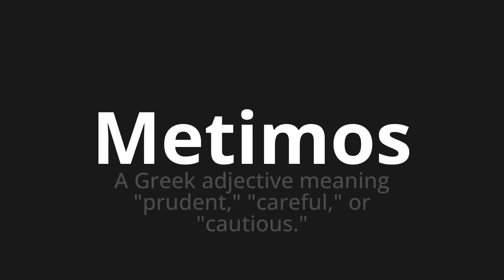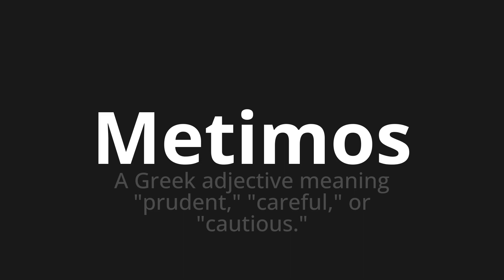How to pronounce Metimos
Master the Pronunciation of 'Metimos Which Means put' - which means : A Greek Adjective Meaning "Prudent," "Careful," Or "Cautious." 📝 with @PronunciationSpanish 🎓🗣️ - [Your Guide to Spanish]

Learn to pronounce 'Metimos' perfectly in Spanish with our easy and engaging tutorial by @PronunciationSpanish! 📖📽️ In this comprehensive video, we provide you with native speaker examples 🗣️👂 and phonetic breakdowns 🎵 to ensure you get the pronunciation just right.

How to say We put in Spanish